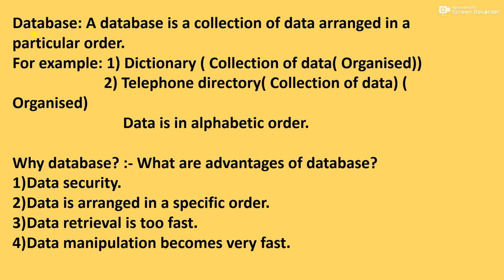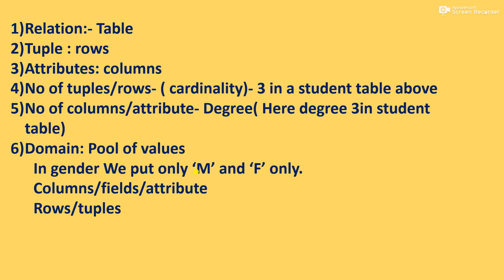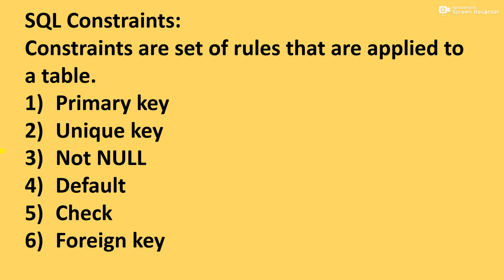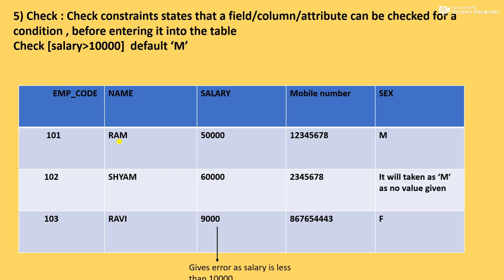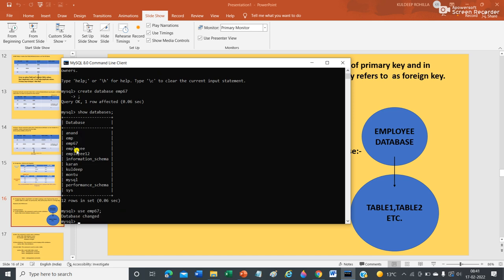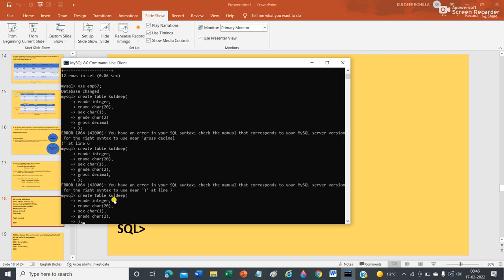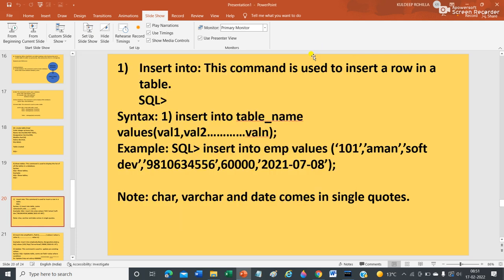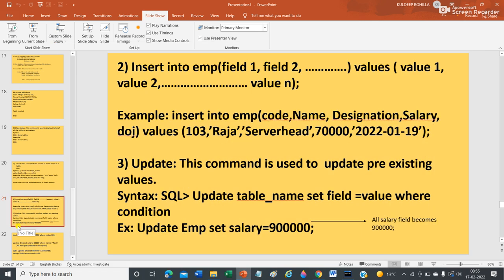DATABASE MANAGEMENT SYSTEM| CLASS 12